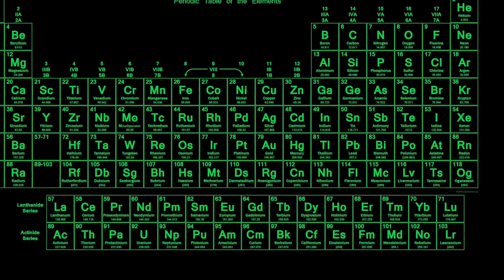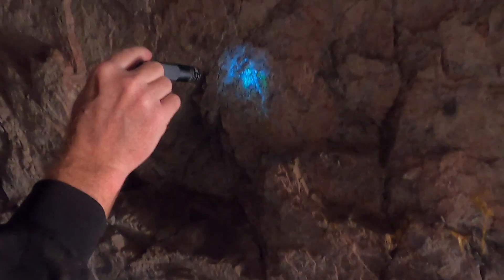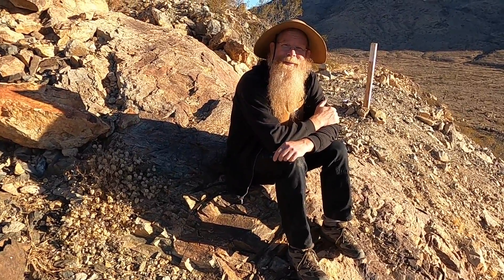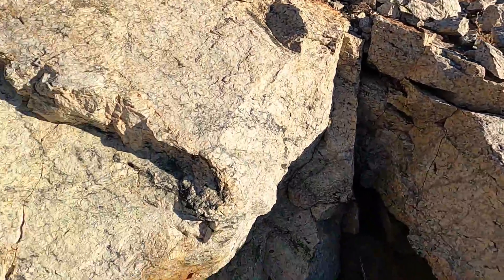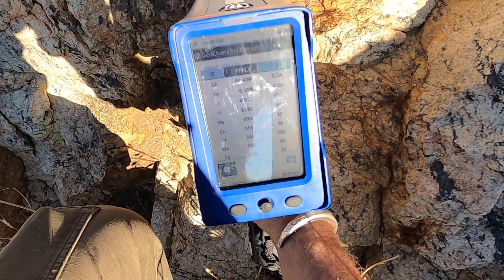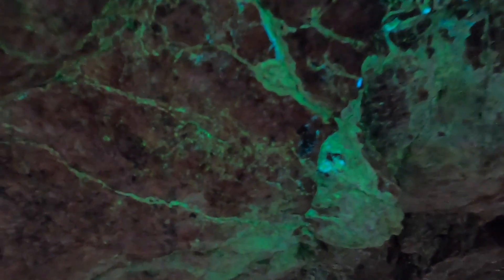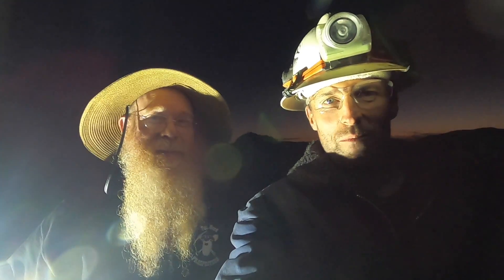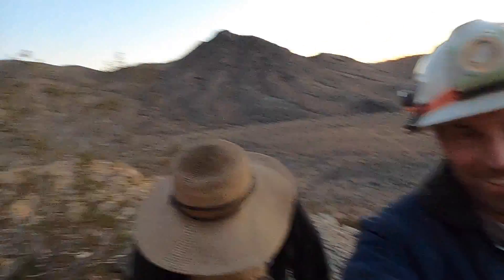Uranium Prospecting with Dan Hurd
⁠@mineoperator and Dan Hurd from ​⁠@Danhurd come back almost a year later prospect for fluorescent uranium Autunite.  We arrived at the old drift and waited till twilight for that magic hour, we can see the country rock and the Autunite at the same time.  Use used short wave UV lights and the Olympus Vanta XRF (X-Ray Fluorescence) to scan rock for Uranium.  Thanks Dan for a great trip.

Memberships
Copper - $2.99 per month
Silver - $4.99 per month
Raw Gold - $9.99 per month
Pure Gold - $24.99 per month

Fluorescent Autunite

Harry's Short Wave (254nm) UV (11 Watt)

Mine light:

Mine light Clip Mount: